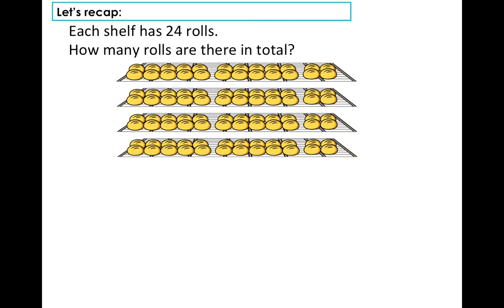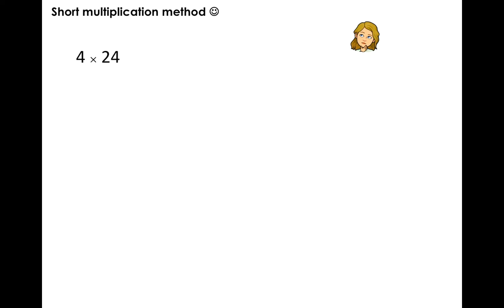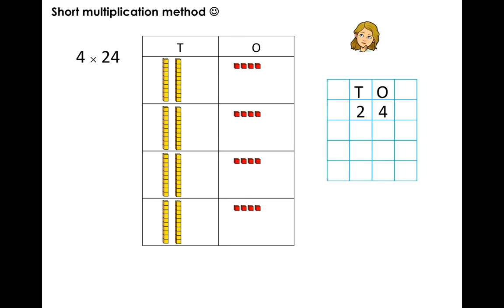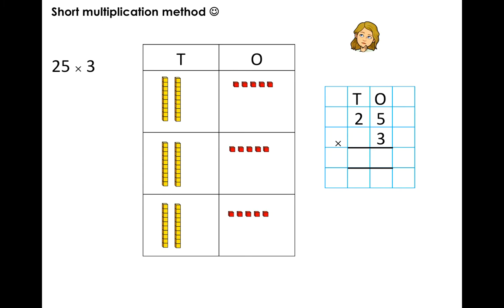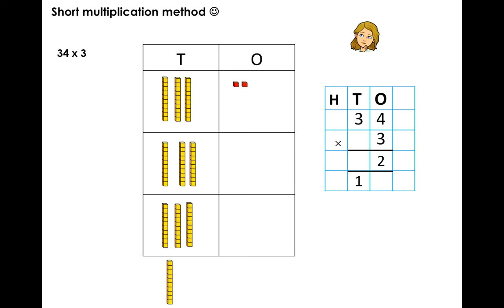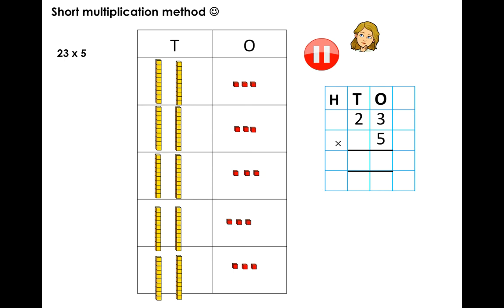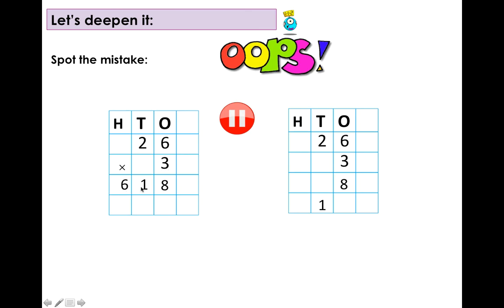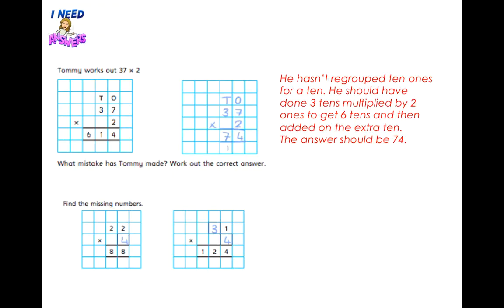Year 3 Thursday Maths